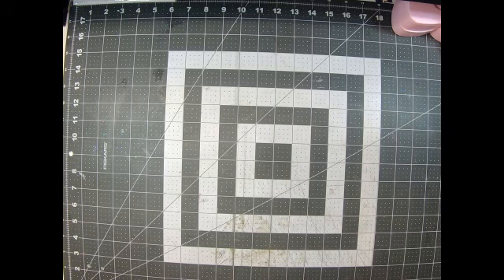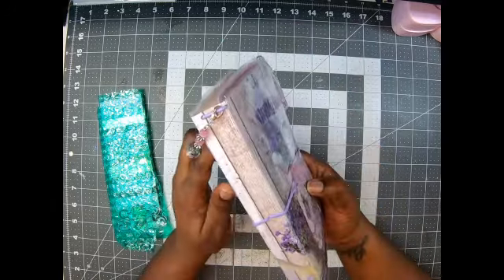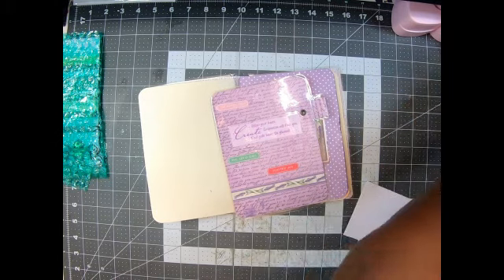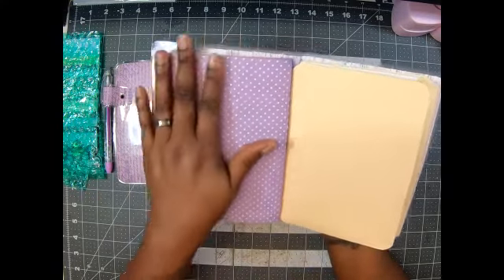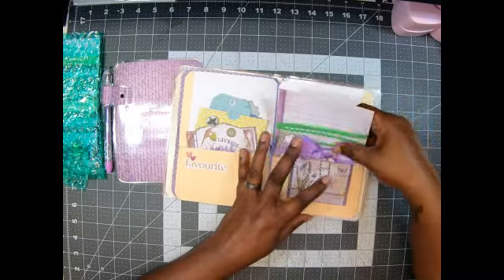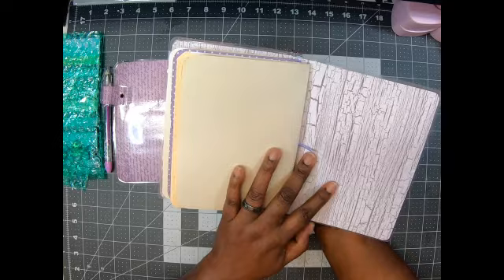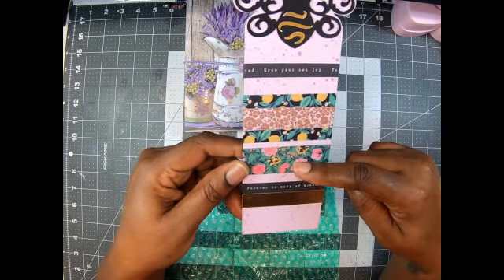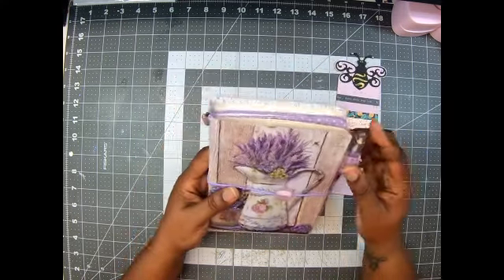Incoming Swap- VianneyCreates- B6 TN Swap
Come check out what I received back from this swap! Let me know what you think!